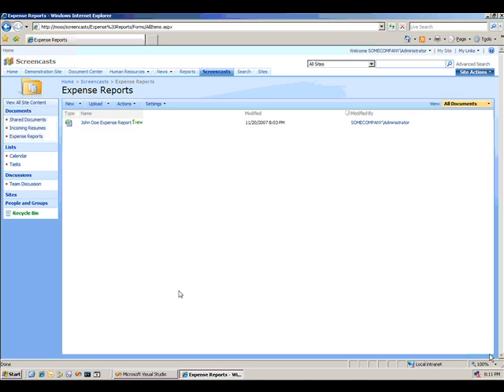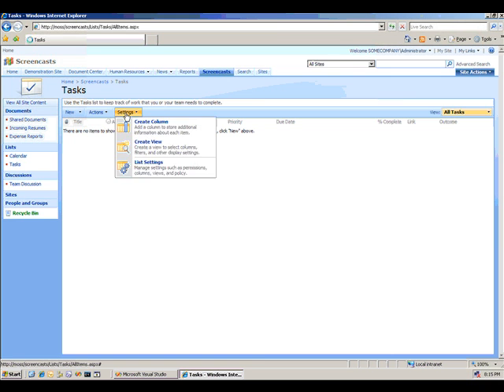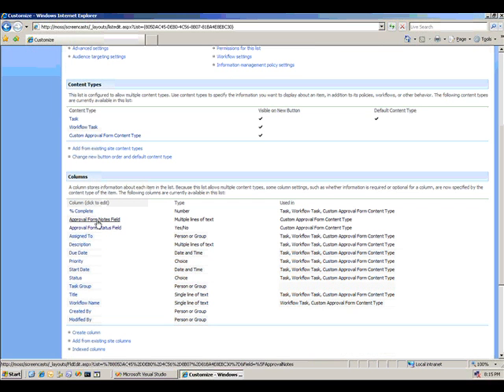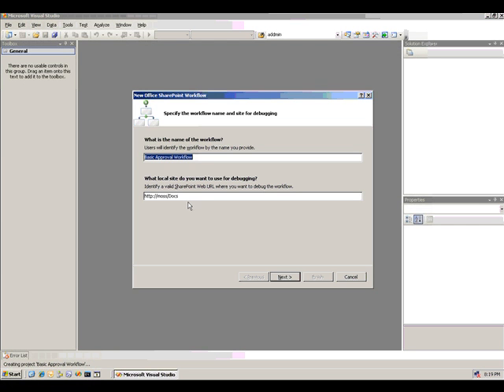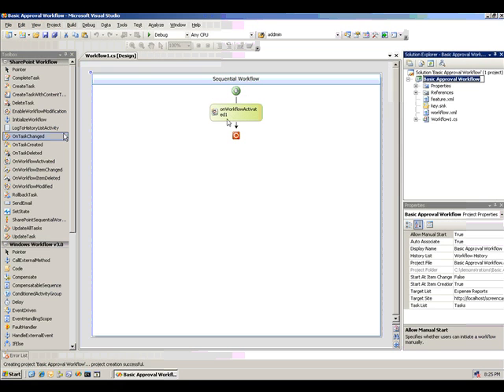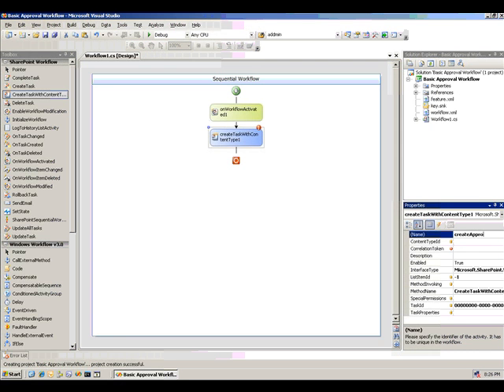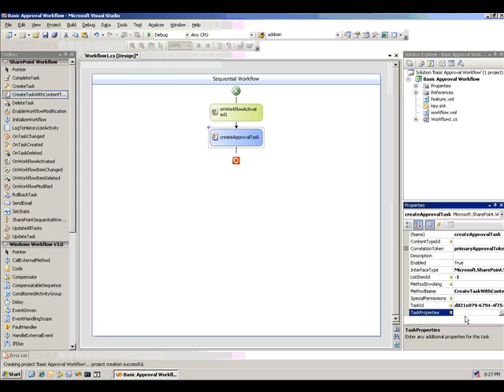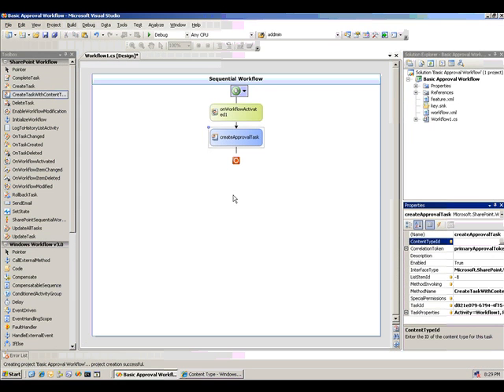Building a Basic Approval SharePoint Workflow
In this scenario, I show you how to build a simple 1 level Approval Workflow around a fictional Expense Report.  In the video I focus on the Workflow piece, although I show that I am using a Custom ASP.NET Task Form and a Custom SharePoint Feature.  Therefore, I am adding links that will show you how to do both at the bottom of this post.

Due to the 10 minute video length limitation on Youtube, you will only see the beginning.  If you want to see the full Hi-Res version, come to my